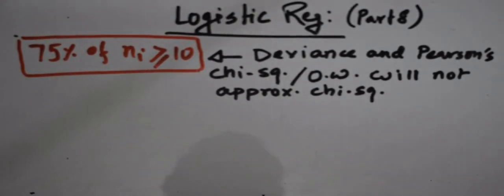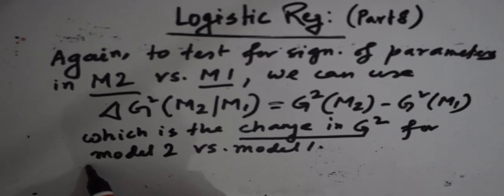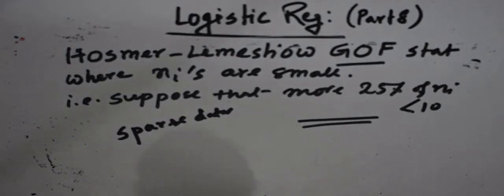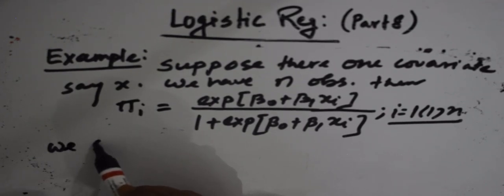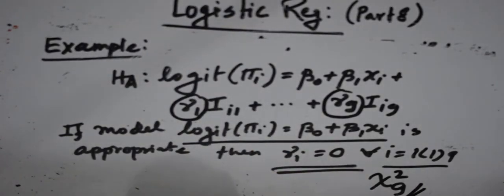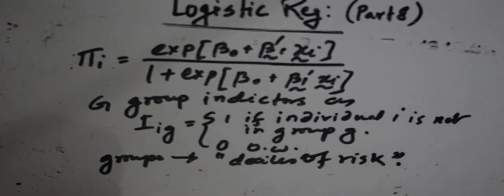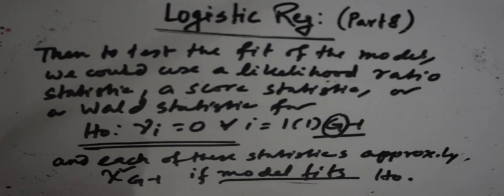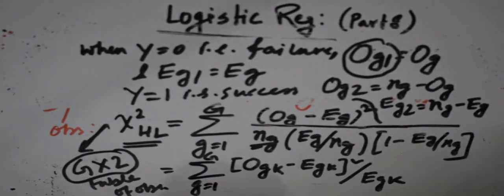logistic regression part 8 | statistics tutorial online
LECTURE BY DR. GANESH DUTTA
2. We request you to kindly avoid using humiliating or harsh words that could hurt one's morality. We will always see to it that you are provided with the best materials in the videos and help you enhance your knowledge. We must mention here that our channel is not only an online educational site but is also a virtual school where we focus to teach the students in the most student-friendly way. Just as a school is considered to be a second home, we request you to think this site to be a second home for learning. In this regard, we ask you to remember to respect each member of this family and count on us just as you respect and believe in each other at your homes. The more love and support we receive from you the more we will be inspired to give you in return in form of knowledge.
3. It is our plea to our subscribers, viewers, followers and everyone who feel interested to become a part of our family, please DO NOT store, resell, republish or re-edit any of the videos without the consent of our authority/channel owner. If anyone found guilty, we will be forced to proceed legally against these kinds of activities. the person(s) found guilty will be liable to all the legal expenses in advance.
4. What you can of course do as a part of this family is, you can share and like the videos or even dislike them in case you find them unsatisfying and suggest ways to improve ourselves.
5. We teach in three mediums namely, Hindi, Bengali and English to cater to the various needs of viewers from all corners of the world. There are various playlists like, Statistics, Mathematics, English which you can view as per your needs.